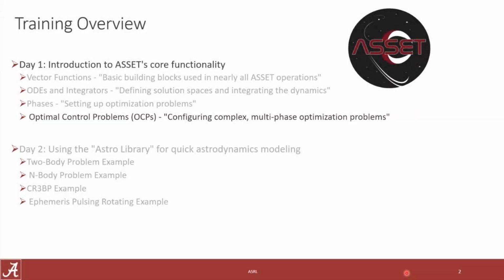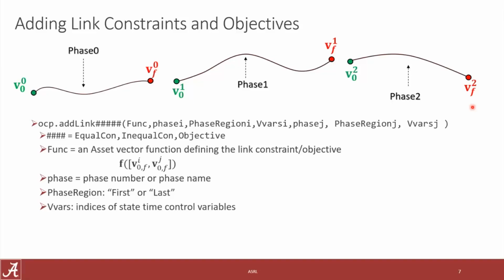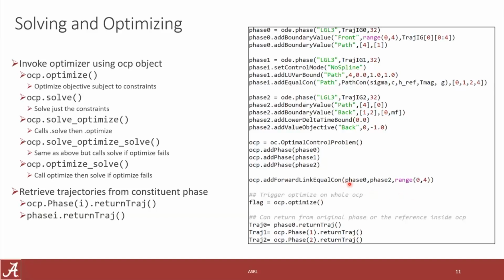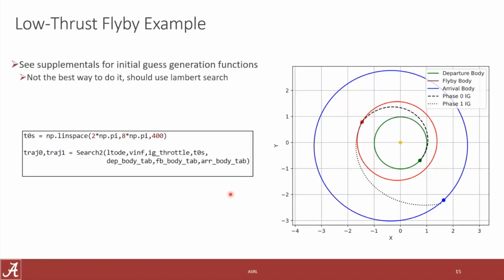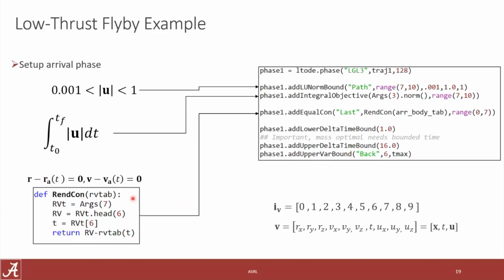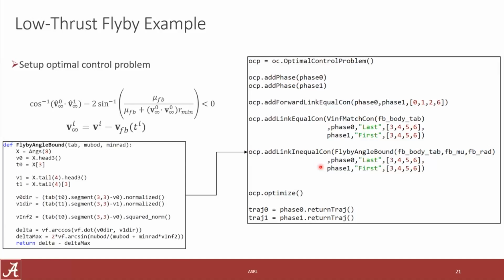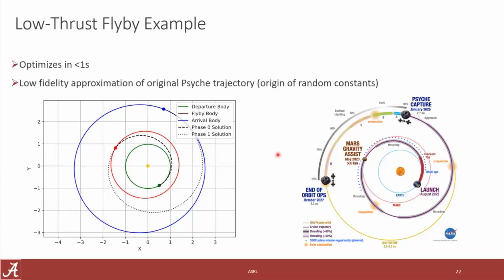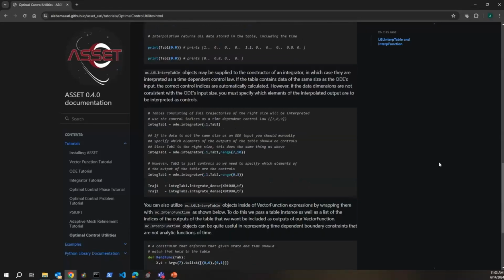ASSET Training Series Part 6, Optimal Control Problems OCPs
Rewritten YouTube Video Description with Hashtags and Engagement Boosters:
🚀 Mastering Optimal Control Problems (OCPs) for Complex Trajectory Optimization 🚀
In this video, we dive deep into Optimal Control Problems (OCPs), a game-changing approach for solving complex, multi-phase optimization challenges. Whether you're an aerospace engineer, a student, or just a space enthusiast, this video will show you how to tackle some of the most intricate trajectory optimization problems with ease.

🔑 What You’ll Learn:
- How to break down complex problems into multi-phase optimization tasks.
- Real-world examples like launch vehicles with recoverable stages and planetary flybys.
- Step-by-step guidance on using Asset's Optimal Control Library to link phases, apply constraints, and optimize multi-objective problems.
- Tips and tricks to solve problems with hundreds of phases and millions of variables in seconds.

- Practical Examples: See how OCPs are applied to real-world scenarios like interplanetary missions.
- Efficient Problem-Solving: Learn how to solve complex aerospace challenges quickly and accurately.
- Boost Your Skills: Whether you're a beginner or an expert, this video will enhance your understanding of trajectory optimization.

- Aerospace engineers and students looking to master trajectory optimization.
- Space enthusiasts curious about the math behind rocket science.
- Anyone interested in learning how to solve complex optimization problems efficiently.

If you’re ready to take your optimization skills to the next level, this video is a must-watch. Let’s explore the fascinating world of optimal control together! 🚀

📌 Keywords for SEO:
Optimal Control Problems, Trajectory Optimization, Multi-Phase Optimization, Aerospace Engineering, Rocket Science, Asset Library, Planetary Flyby, Launch Vehicle, Recoverable Stages, Low-Thrust Trajectory, Interplanetary Missions, Optimization Techniques, Space Exploration.

Let’s make rocket science a little less rocket-science-y. Watch now! 🚀